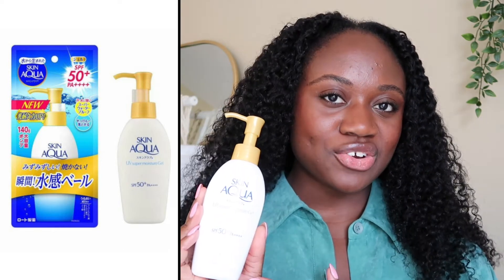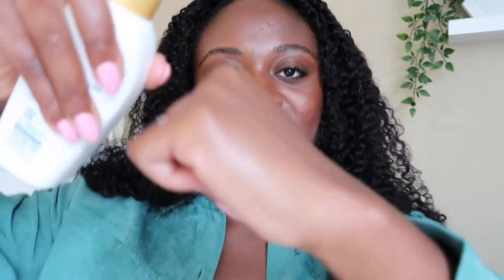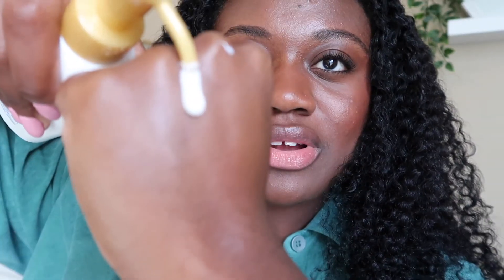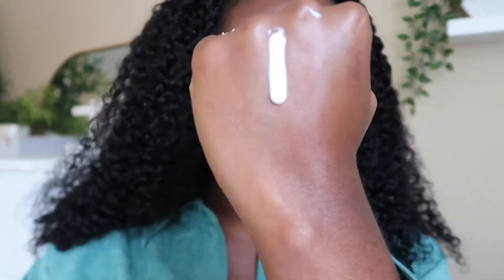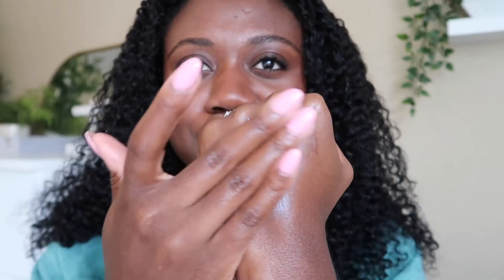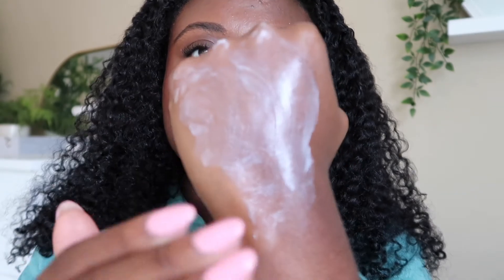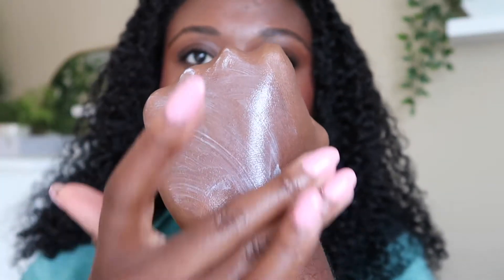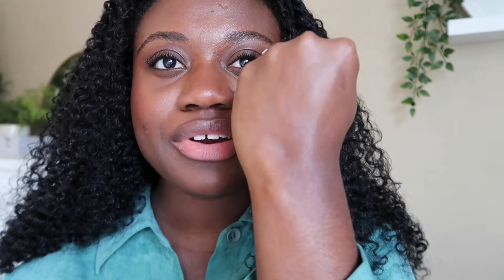IT'S GIVING NATURAL GLOW WITHOUT FEELING GREESY! SKIN AQUA UV SUPER MOISTURE GEL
Happy Sunday!! We are reviewing the SKIN AQUA UV SUPER MOISTURE GEL. Comment your thoughts and recommendations down below!

‣‣‣‣‣TIMESTAMPS ‣‣‣‣‣

00:00 Ingredients/Formula
02:00 no moisturizer
04:04 with moisturizer
05:31 with makeup
05:53 Final Thoughts/Recommendations

‣‣‣‣‣ ITEMS MENTIONED ‣‣‣‣‣

[ SKIN AQUA UV SUPER MOISTURE GEL ]

‣‣‣‣‣ FAQ ‣‣‣‣‣

‣ What's your skin type? Oily, Acne Prone, Sensitive Skin. I currently live in a cooler climate (fall) so my skin is oily/combo.
‣ What are you studying? Communication Sciences and Disorders - Speech-Language Pathology (Masters)